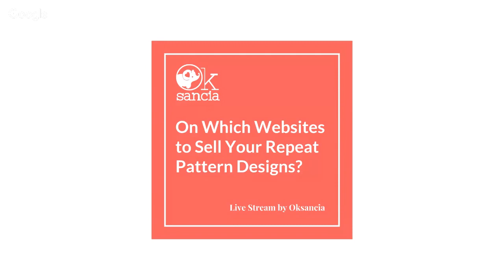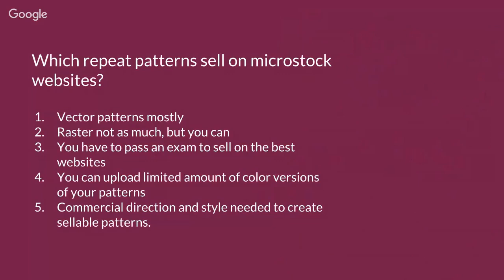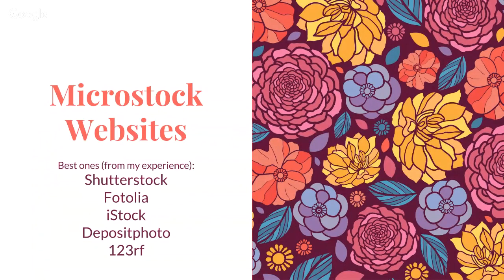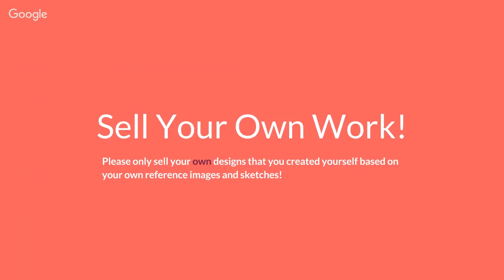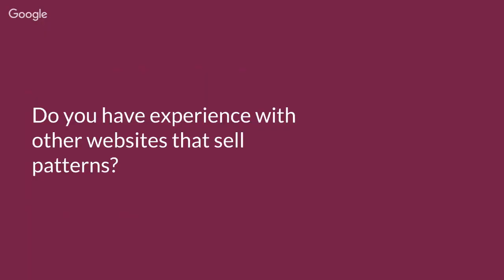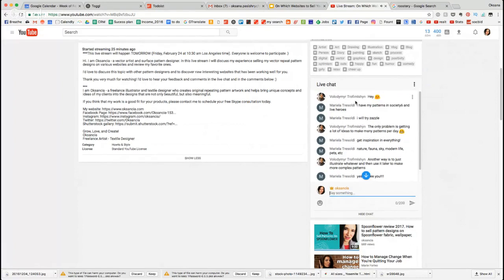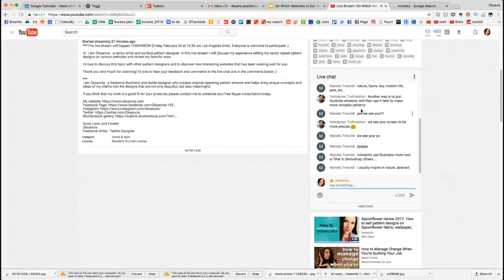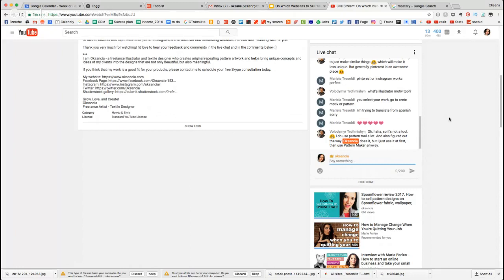Webinar: On Which Websites Can You Successfully Sell Your Repeat Pattern Designs? My experience.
Webinar: On Which Websites Can You Successfully Sell Your Repeat Pattern Designs? My experience. Hi. I am Oksancia - a vector artist and surface pattern designer. In this live stream, I will discuss my experience selling my vector repeat pattern designs on various websites and review my favorite ones.

If you are ready to learn more about which particular websites are great for selling patterns online and what patterns sold well for me over the years on each website, please check out my online course

★ ONLINE COURSE: 12 Best Websites For Selling Pattern Designs - Build Licensing Income, Make More Money, Save Time

Not on Skillshare yet? No problem!
You can score 2 months of free Skillshare premium account by using this link and this way watch this course for free :)

I'd love to discuss this topic with other pattern designers and to discover new interesting websites that have been working well for you.

Thank you very much for watching! I'd love to hear your feedback and comments in the live chat and in the comments below :)

In this Livestream I talk about:

1) On Which Websites Can You Successfully Sell Your Repeat Pattern Designs

2) How to sell your artwork online. Especially vector repeat pattern designs.

3) How to sell vector artwork on microstock websites like Shutterstock and Fotolia

4) How to sell artwork on print on demand websites like Redbubble and Zazzle.

5) How to sell artwork on Spoonflower.

Hope this information will be helpful for you to learn on which websites can you successfully sell your repeat pattern designs.

I am Oksancia - a freelance illustrator and textile designer who creates original repeating pattern artwork and helps bring unique concepts and ideas of my clients into the designs that are not only beautiful, but also meaningful.

Grow, Love, and Create!

Or you can leave me a donation in my tip jar (even small tips go a long way):

I also really appreciate you sharing my videos or recommending my channel to your artist or designer friends! :)